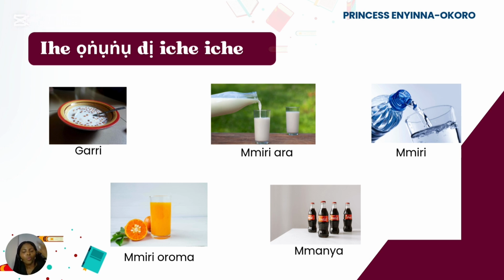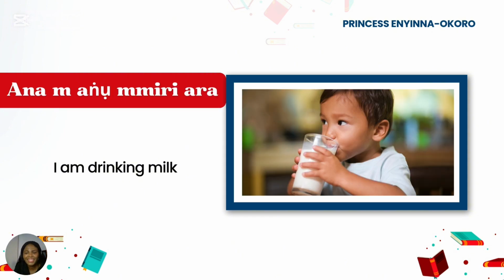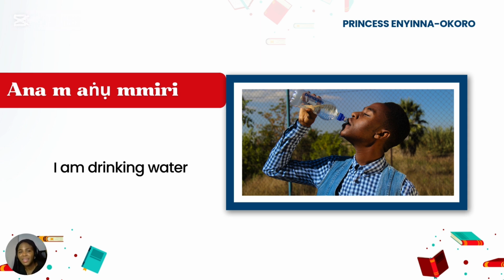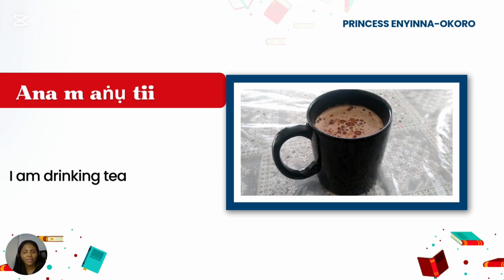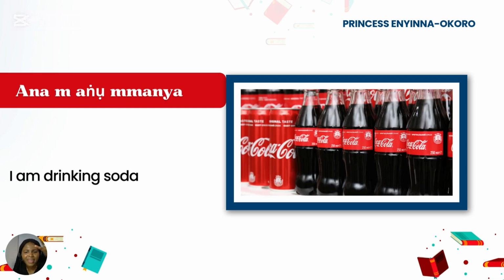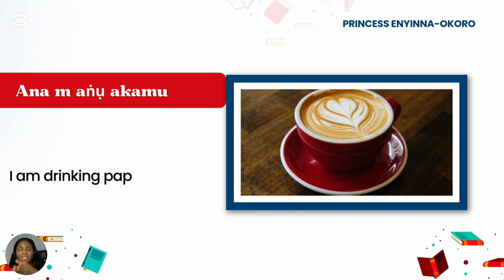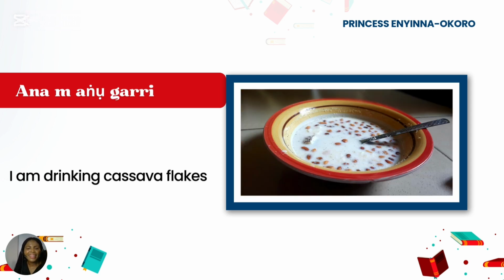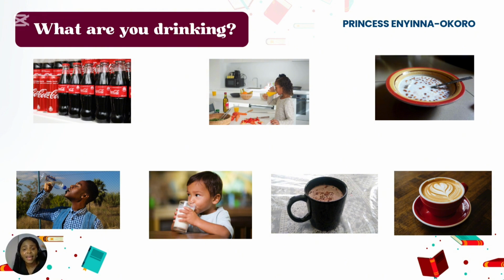How to say what you are drinking in Igbo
Do you want your kids to learn Igbo Language in a fun and interesting manner? Then you have come to the right place.  Here, at @KidsIgboAcademy  Kids Igbo class by Princess Enyinna-Okoro, we teach  children the Igbo language in  a fun and interesting manner.

In today’s video, we learn about things we drink. We learn how to say what we are drinking in Igbo

It is absolutely perfect for helping beginners enhance their Igbo speaking skills

These are beginner friendly words.  Learn Igbo now. Shall we?

About our Group Igbo classes for kids:

I am here to be your partner in teaching your child Igbo language. The goal is  for your child to hear, understand and speak the Igbo language, this is not something that watching a single video can give you. We run a structured class system that runs for a 12 -week cycle. This means we have four cycles per year. We begin from the basics and then build up from that point. Your child will learn Igbo for one hour every weekend for 12 weeks, plus other bonus activities including Hands-on quizzes, replays, homework, study guides,e.t.c.
So with your co-operation and support, your children can begin their Igbo speaking journey.

For online enrollments,  simply send a whatsapp message to 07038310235

All offline payments should be made to:

Igbodimma Resources and Solutions
Zenith bank.
Receipts should forwarded on Whatsapp to 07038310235

For Adult classes, one on one classes, other enquiries, collaborations and support send an email to

With love,
Princess Enyinna-Okoro.